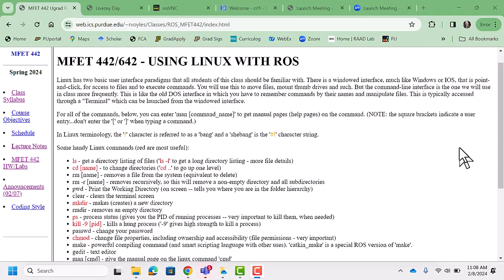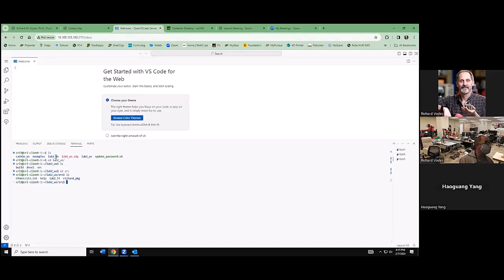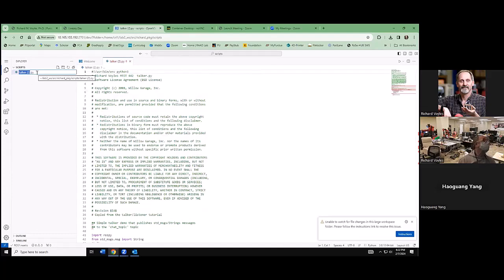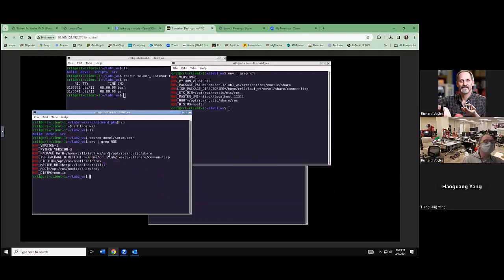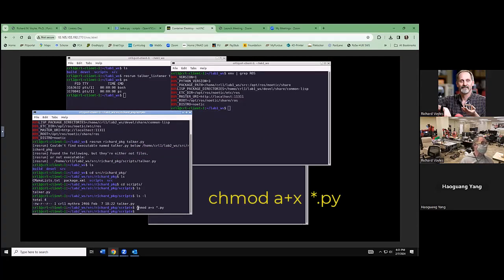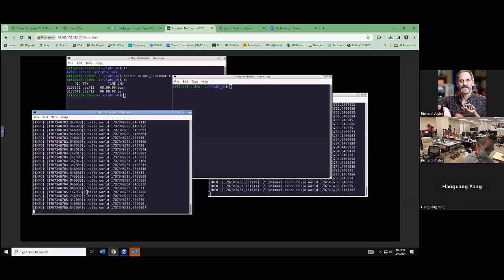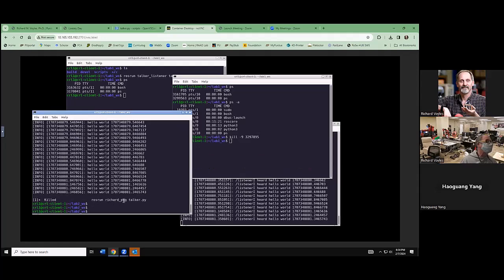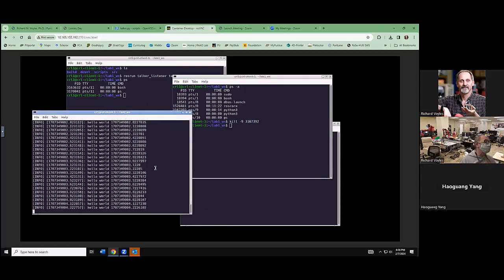MFET442 LinuxHelp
This video shows how to use the Linux Virtual Machine to create a new catkin ROS package, how to upload and download files, and how to use the ps and kill commands with talker.py.